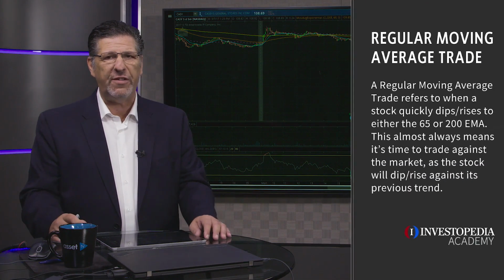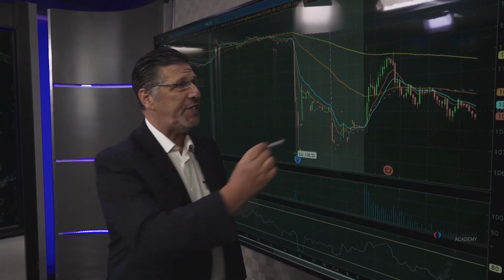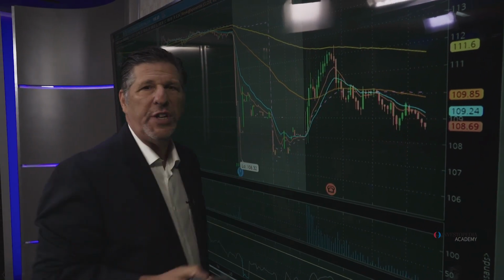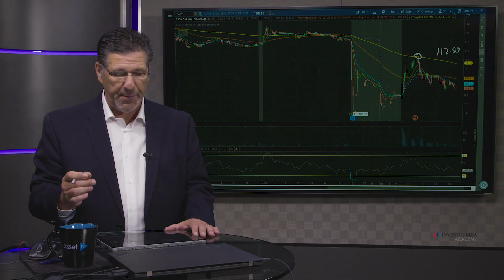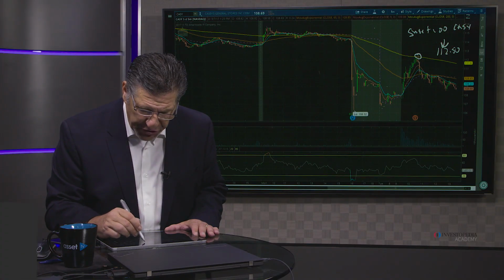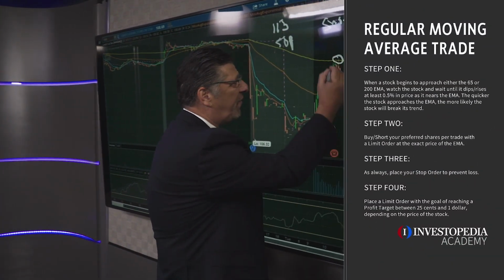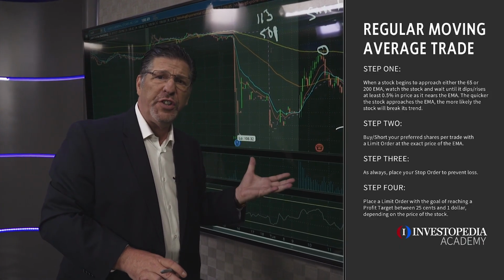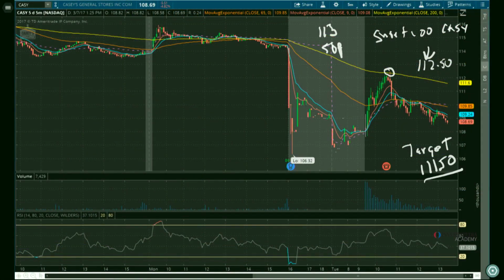item3 regular moving average trade example one